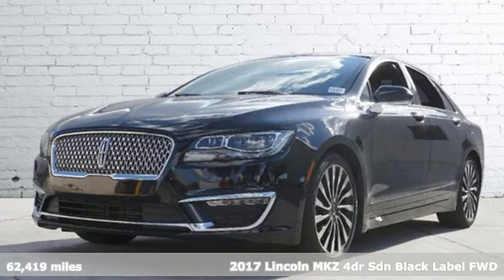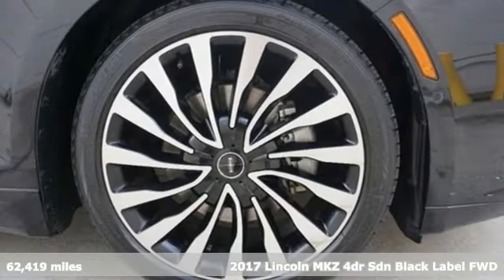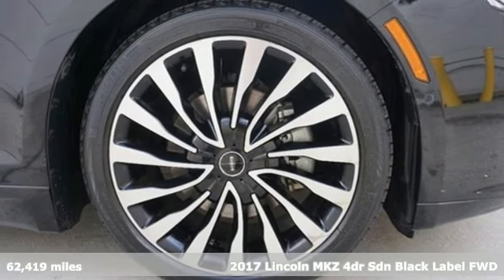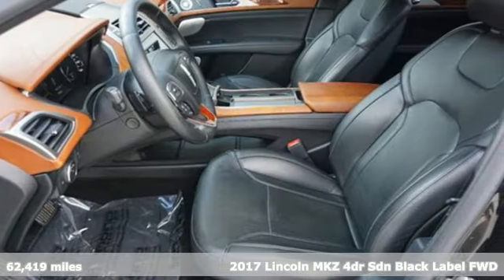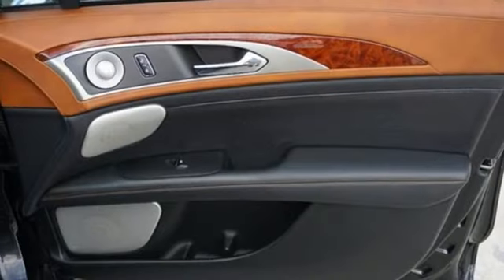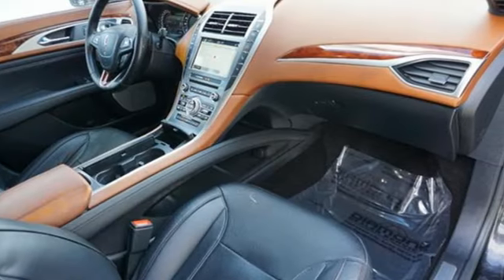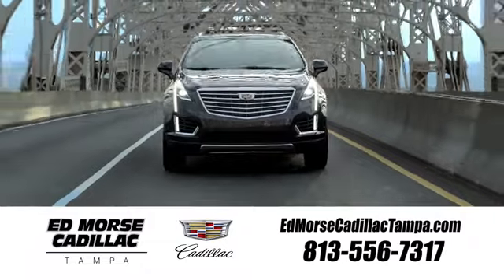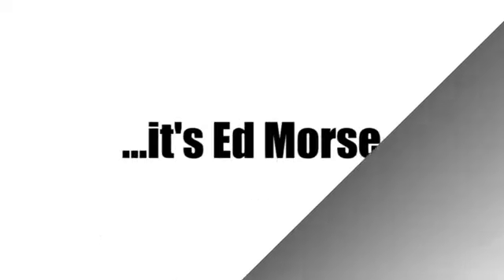Used 2017 Lincoln MKZ Tampa FL St. Petersburg, FL R0102408A - SOLD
Year: 2017
Make: Lincoln
Model: MKZ
Trim: Black Label
Engine: 2.0Ll 4 Cylinder Turbocharged
Transmission: FWD 6-Speed Shiftable Automatic
Interior: Thoroughbred
Mileage: 62419
Stock #: R0102408A
VIN: 3LN6L5G97HR633833

Address:
101 East Fletcher Avenue